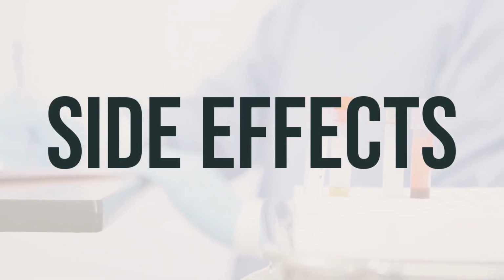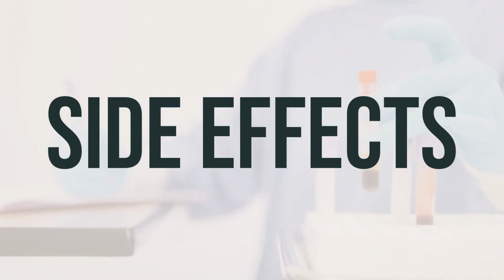How to use Nelarabine 250 Mg/50 Ml Intravenous Solution Purine Analogues - Explain Uses,Side Effect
Nelarabine 250 Mg/50 Ml Intravenous Solution Purine Analogues is a medication used for treating specific types of cancers like leukemia and lymphoma. It is a chemotherapy drug that works by slowing down or halting the growth of cancer cells.
b6e4